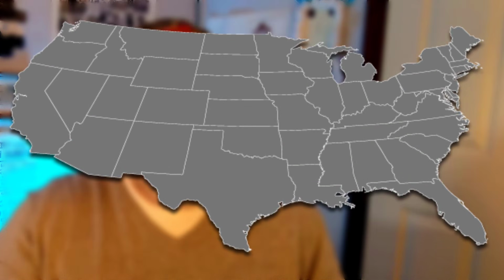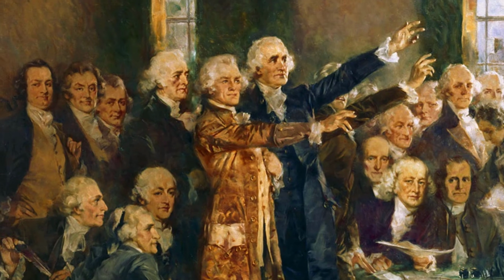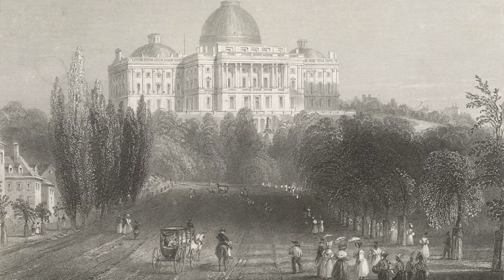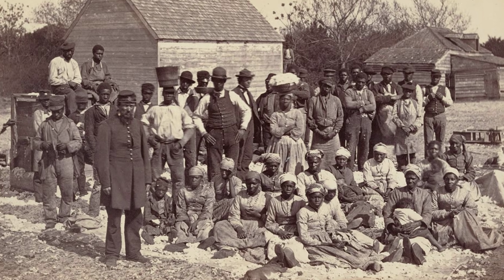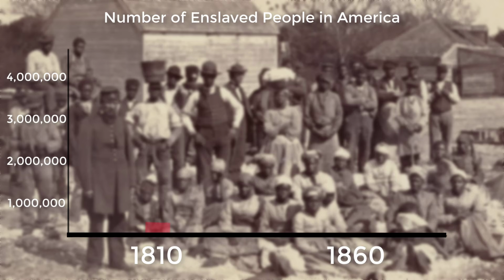3/5 Compromise Explained | Constitutional Convention & Slavery | DAILY BELLRINGER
3/5 Compromise: At the Constitutional Convention, one of the primary topics being debated was the issue of representation in the new government. With the institution of slavery being allowed to exist, the debate also led to fighting over how to count enslaved people in population counts. Questions below:

1. What did Northern states argue when looking at the counting of Enslaved People in population counts?
2. What else besides representation in The House of Representatives was also based on population?
3. TRUE OR FALSE: The compromise included the term "slavery".
4. How many Enslaved People were there in America by 1860?
5. What do you think the Constitutional Convention should have done about the population counts?